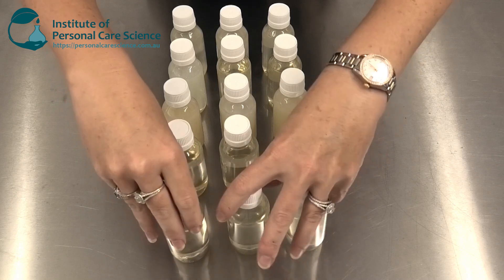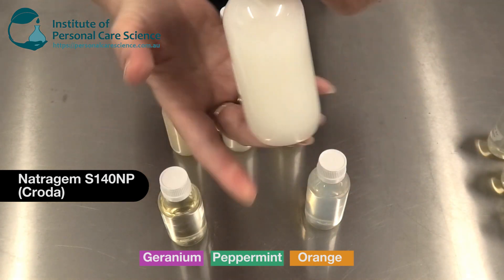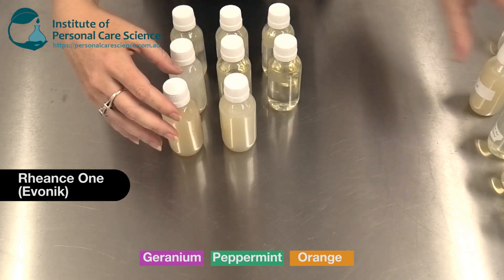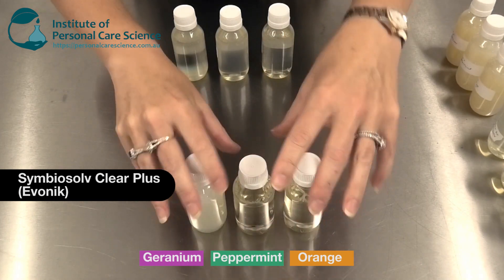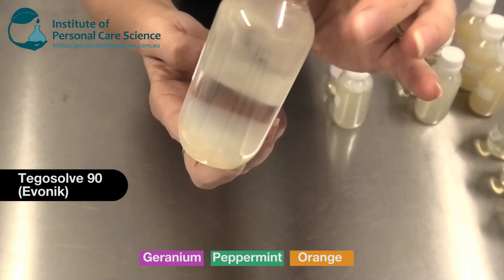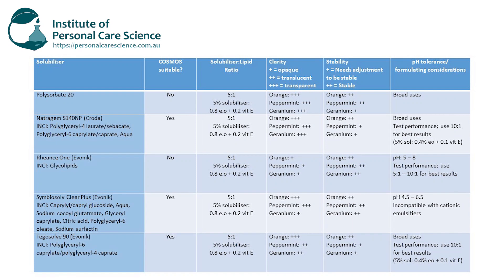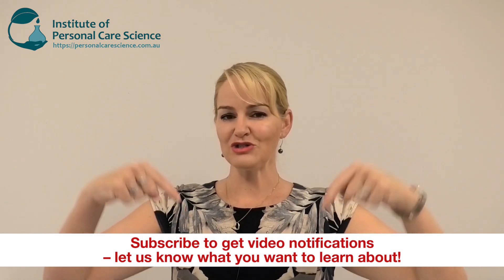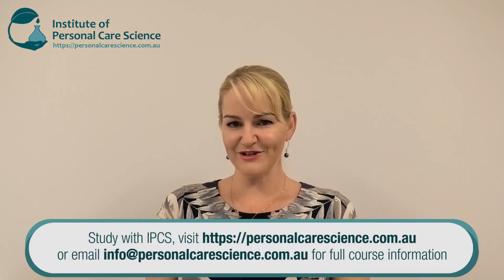Natural solubilisers in cosmetic - part 2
Did you enjoy our first natural solubilisers video? If you haven’t seen it yet, watch In this video, Belinda looks at the latest materials to be launched with solubilising properties, and compares how well they work as well as formulating issues when using natural solubilisers. She also gives you a list of her favourite natural solubilisers to use. Watch now!